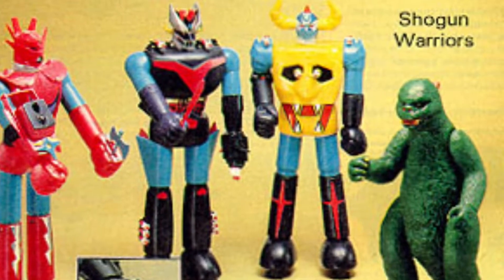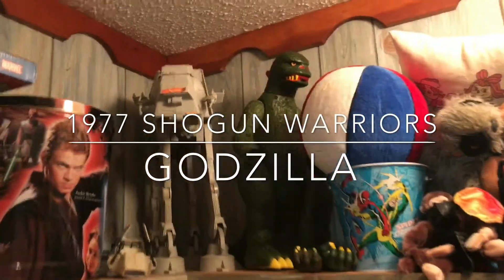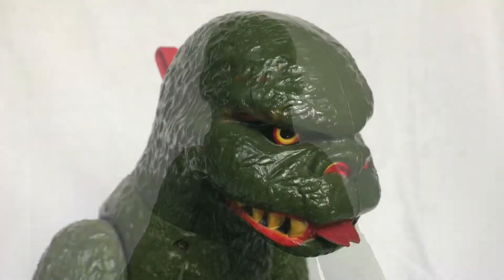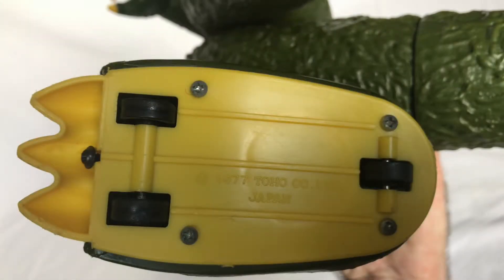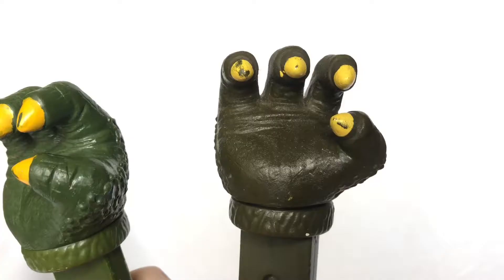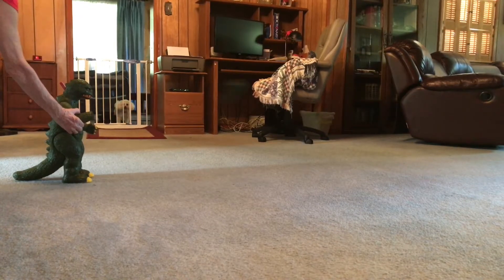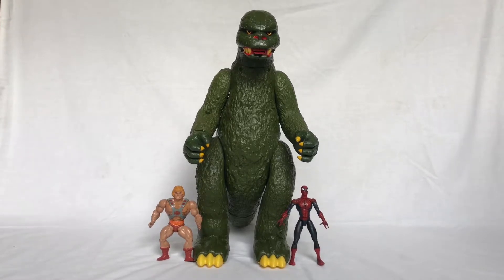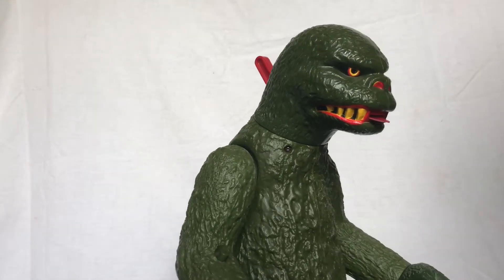KREED'S COLLECTION Godzilla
The first ever episode of Kreed's Collection! A show where I review a toy from my past. Today we are looking at Godzilla from the 1977 Shogun Warriors toy line by Mattel.